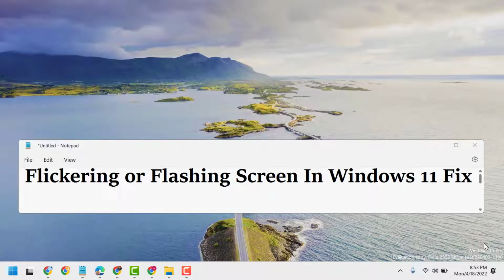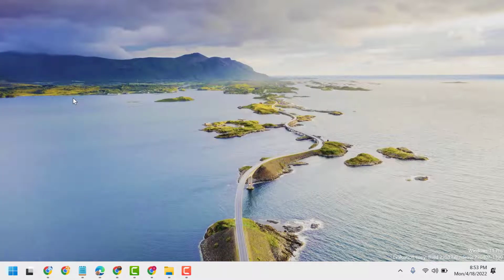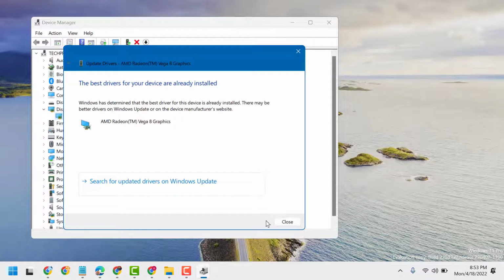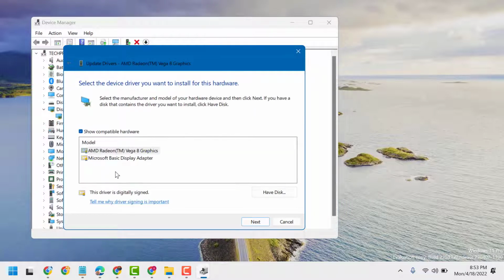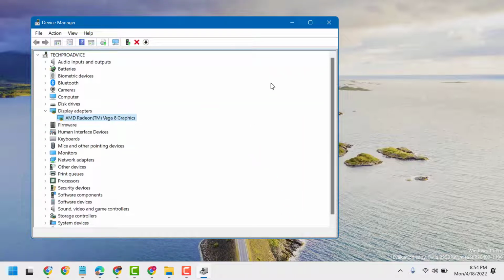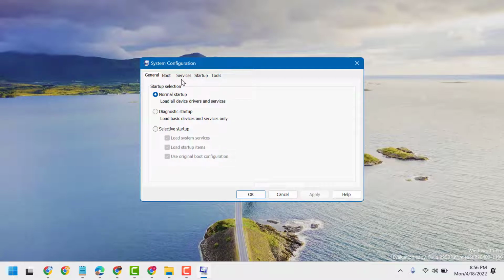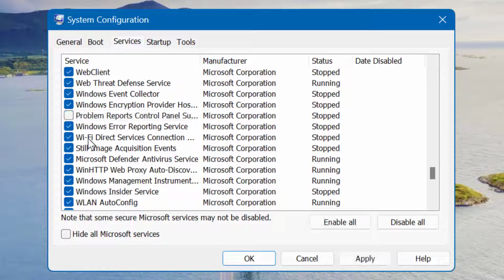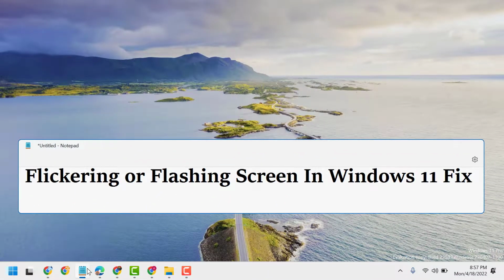Flickering or Flashing Screen In Windows 11 Fix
This Tutorial Helps to Fix Flickering or Flashing Screen In Windows 11

0:00 - Intro
0:24 - Update the graphics driver
0:55 - Roll back driver updates or reinstall the driver
1:07 - Select a lower refresh rate
1:36 - Update the incompatible/problematic apps
1:53 - Uninstall the incompatible/problematic apps
2:03 - Perform a system restore